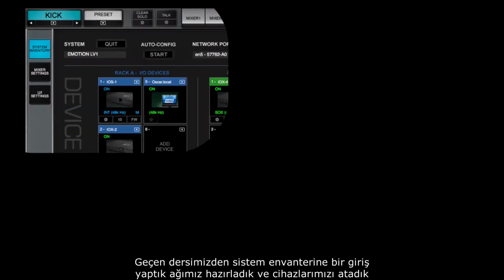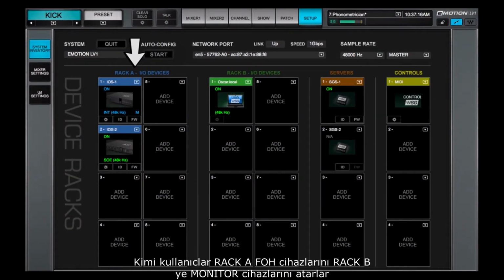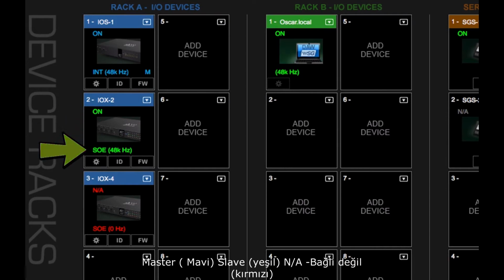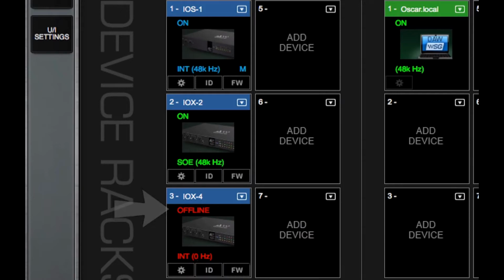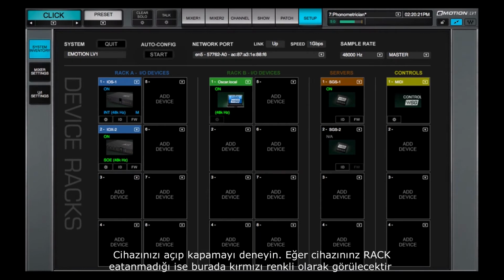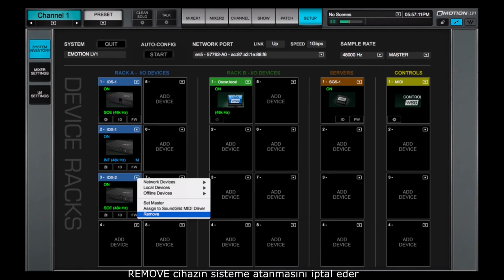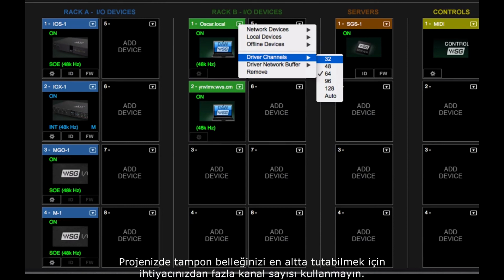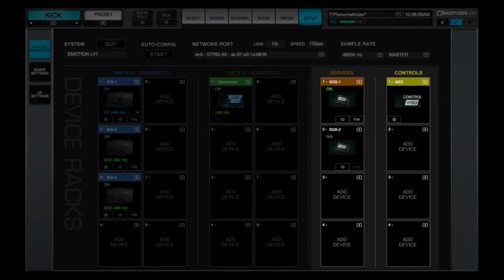eMotion LV1 Eğitim Video: 1.2 Setup Ekranı Giriş Çıkış Cihazlarının Yapılandırması